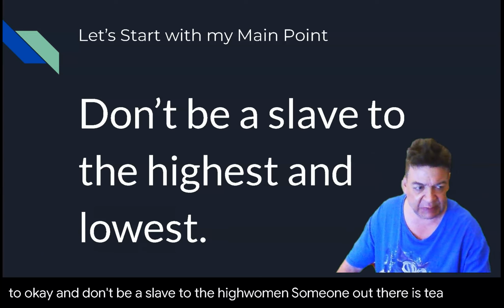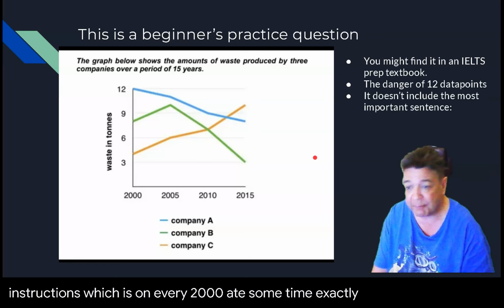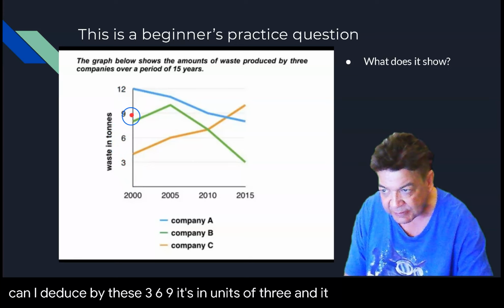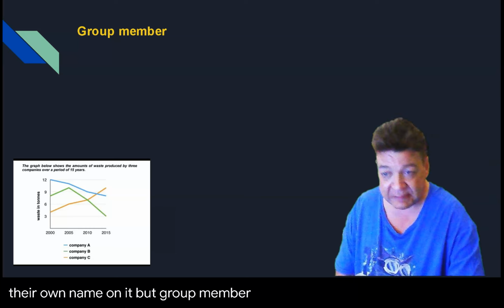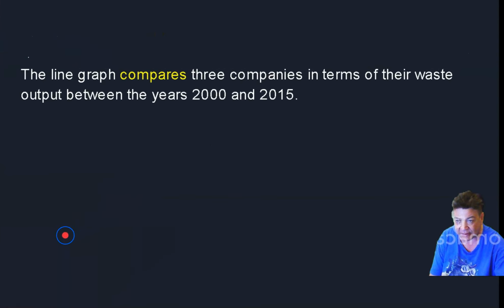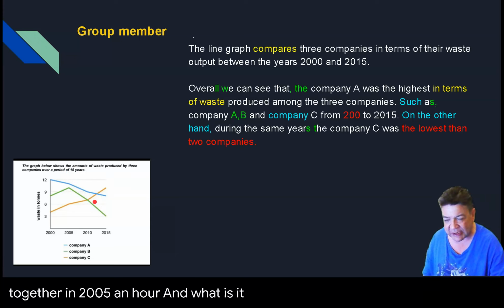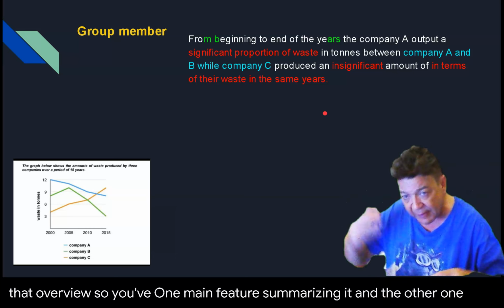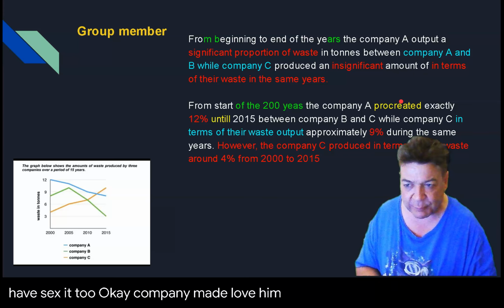Bipolarism in Task One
From the highest to the lowest without regard to much else.